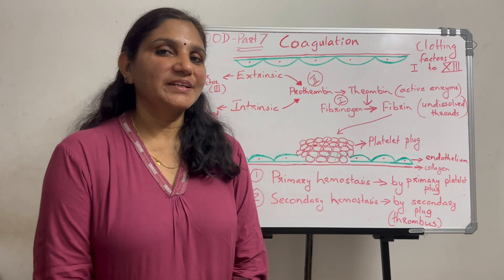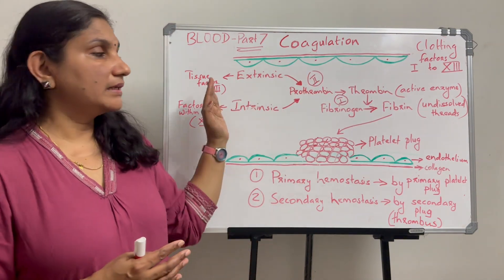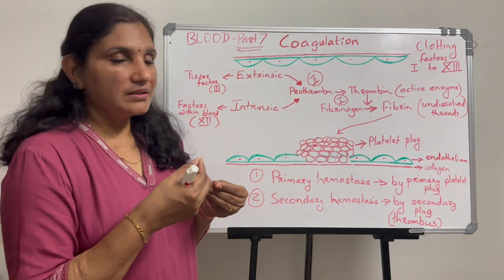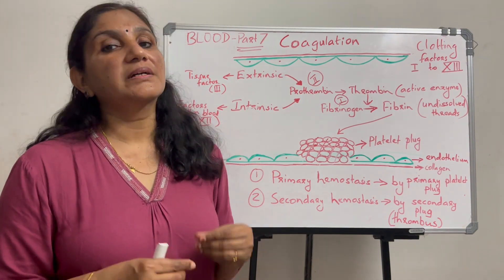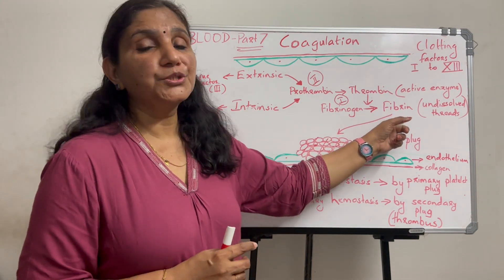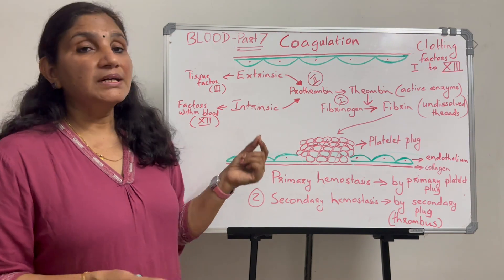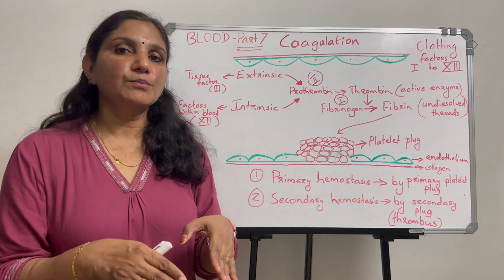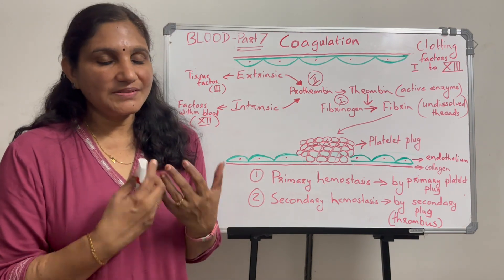Blood - Part 7 | Coagulation | Malayalam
This video is a discussion about coagulation or clotting of blood. A process by which bleeding is stopped is known as hemostasis. Coagulation is the natural way of hemostasis. The 2 pathways of coagulation,  intrinsic and extrinsic, are also being discussed here.